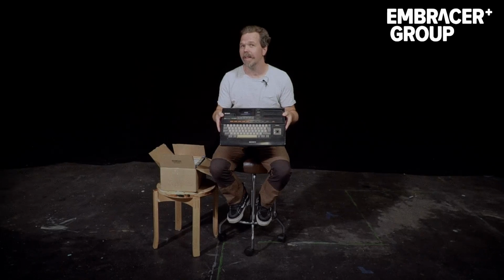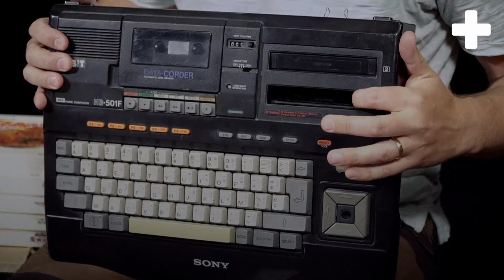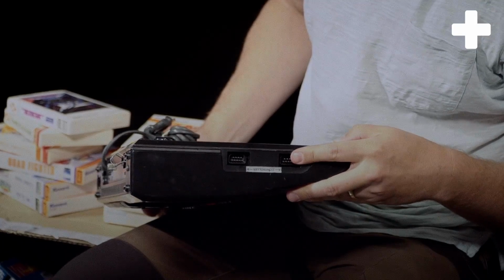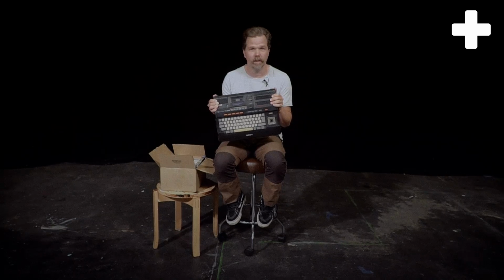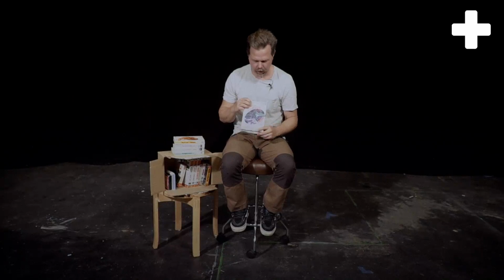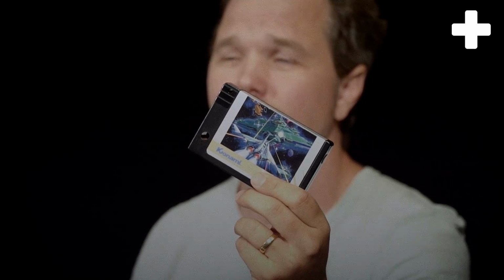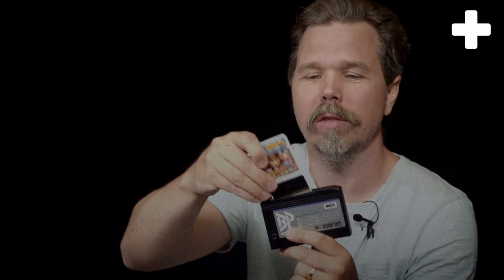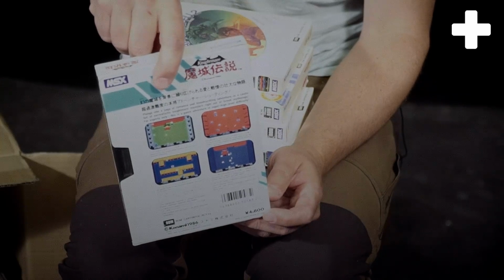The Forgotten MSX Home Computer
Remember MSX, the Japanese computer standard from the 80s, with its huge selection of games? Did you know that Bomberman made its debut on this hybrid of console and home computer? If not, don’t worry. Thomas Sunhede, retro gaming advisor at Embracer Games Archive, will tell you all about this mostly forgotten console.